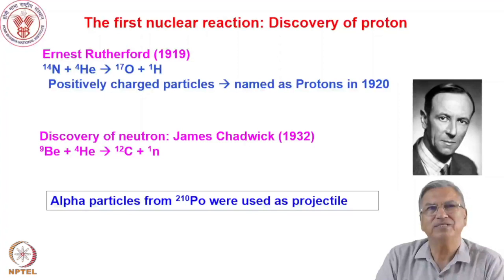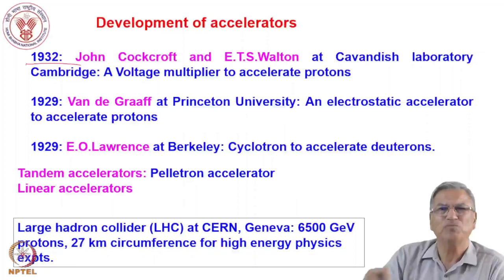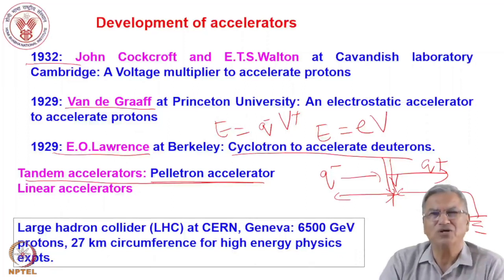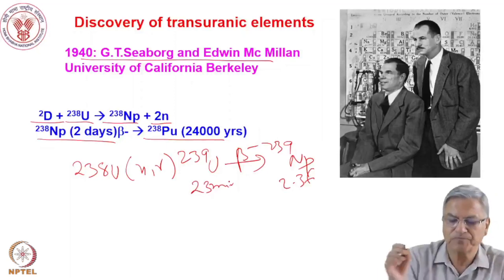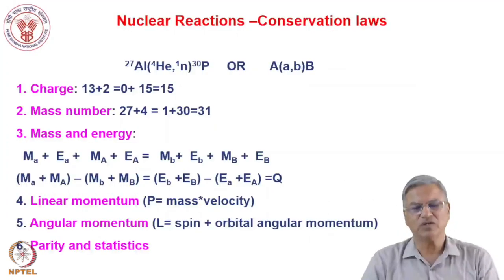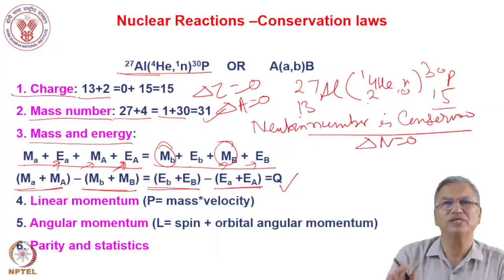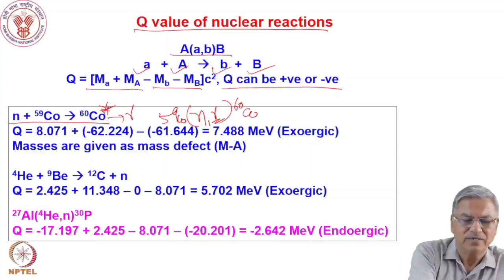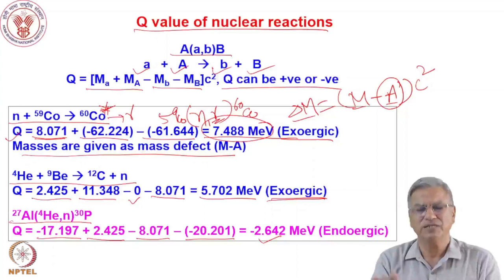Week 05: Lecture 21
Week 05: Lecture 21: Nuclear reactions